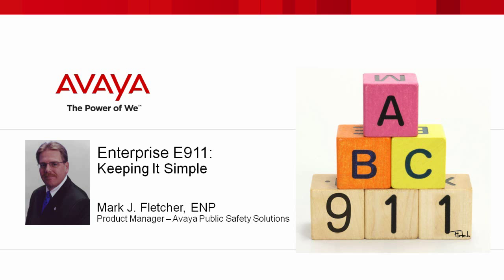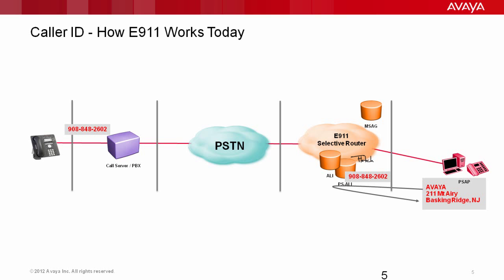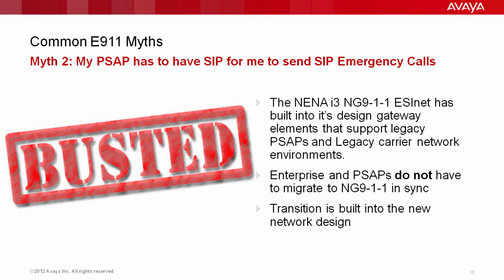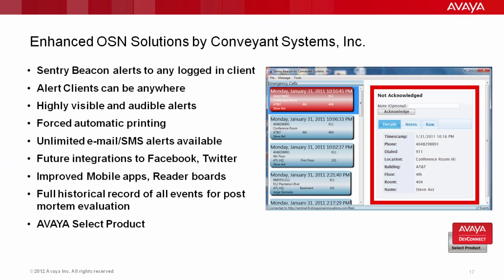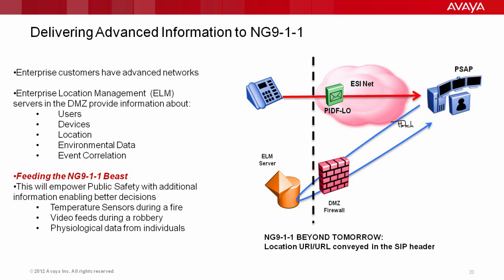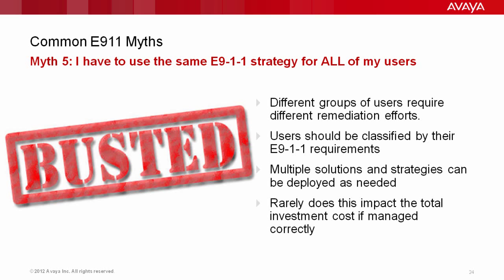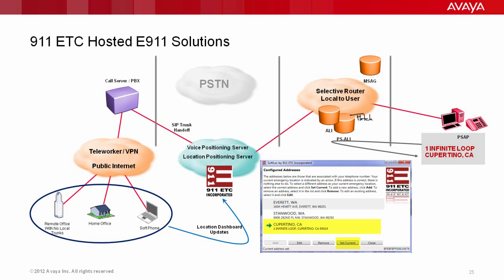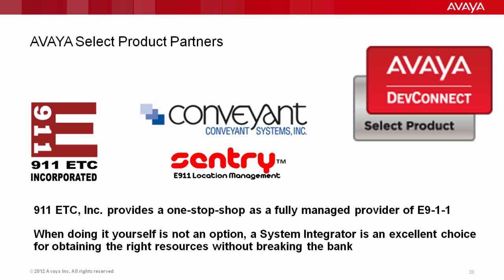Enterprise E911 - Keeping it Simple | 911ETC Webinar with Fletch from Avaya - 02/09/12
Avaya considers E911 a critical part of their UC enterprise strategy.
Because of this, we have evaluated and invited a few of our E911 partners, from our ecosystem of DevConnect technology partners, into the new DevConnect Select Product Program (SPP)
Through SPP, both Avaya customers and Business Partners can order strategically selected, compliance-tested  third party products/services  directly with Avaya, using their standard ordering processes. The SPP program is reserved for specific E911 partners, that deliver unique functionality and extend the value of Avaya's products. SPP vendors are an excellent choice for obtaining the right resources without breaking the bank, and let customer's buy with confidence.